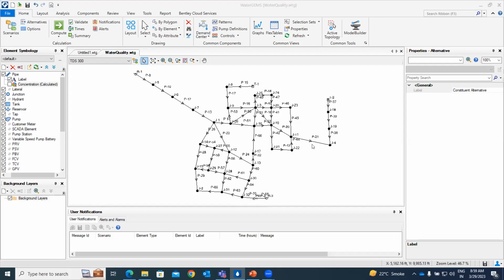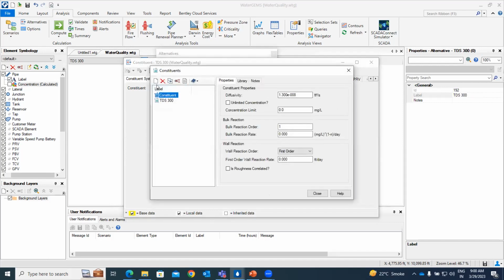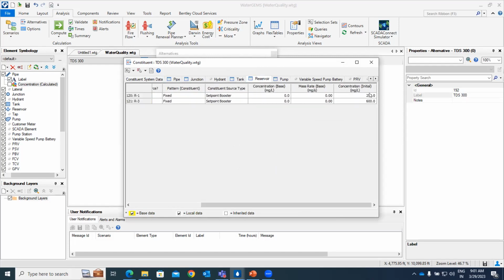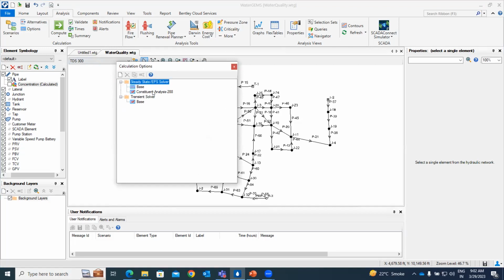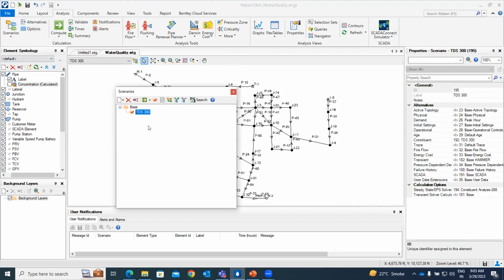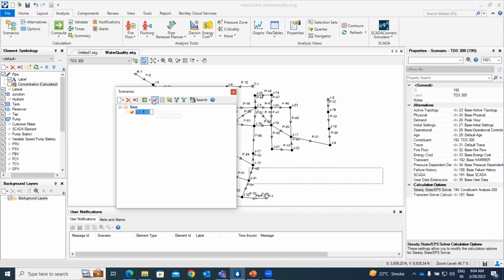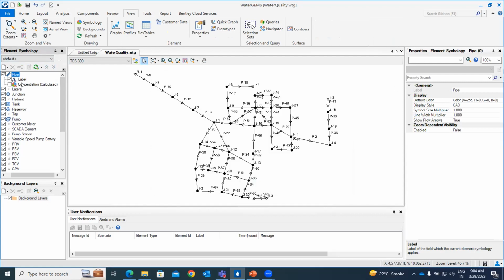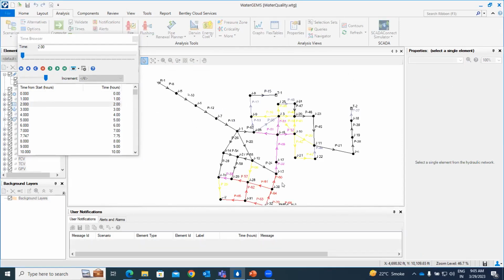Analyzing Water Quality for TDS Simulation in WaterGEMS